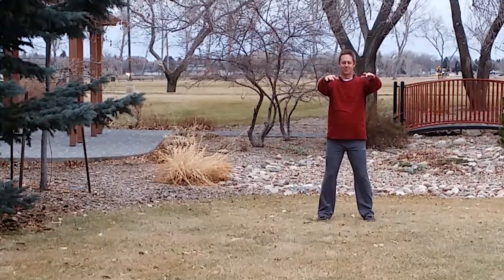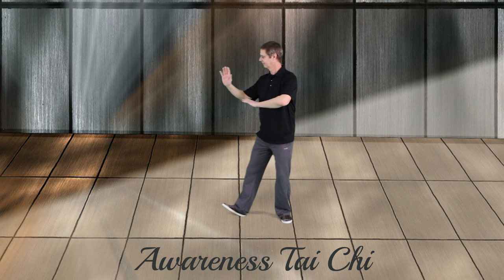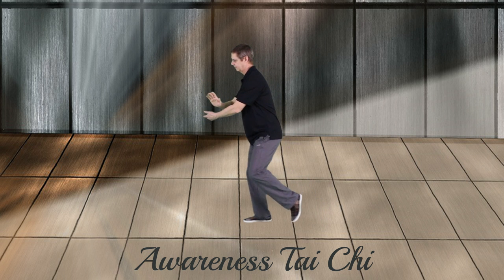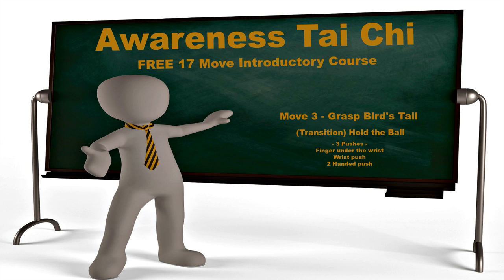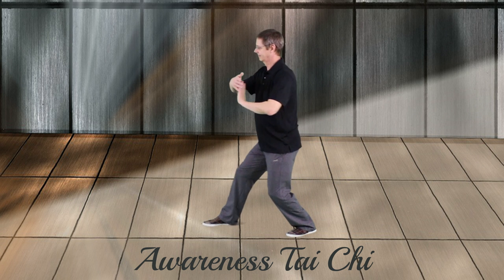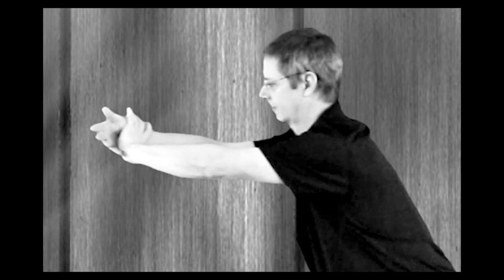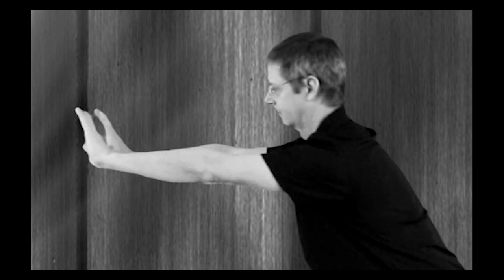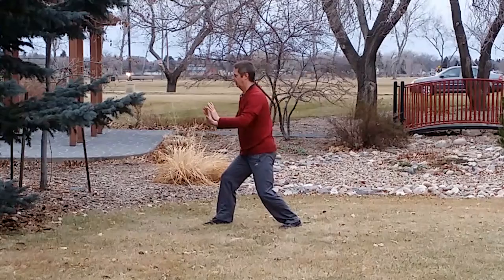FREE Introduction to Awareness Tai Chi | Video 1 Moves 1 - 3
We're excited to share with you, our 4 lesson video course. It's a fun new video series we have created focusing on Awareness Tai Chi's first 17 moves.
You will be able to experience the many benefits that Tai Chi has to offer, conveniently from your own home, at your own pace,
while having a skilled and knowledgeable instructor to show you the way.

In this FREE Step-by-Step video, you will learn moves 1 through 3.

Move 1 - Opening of Tai Chi
Move 2 - Left Grasp Birds Tail
Move 3 - Grasp Birds Tail